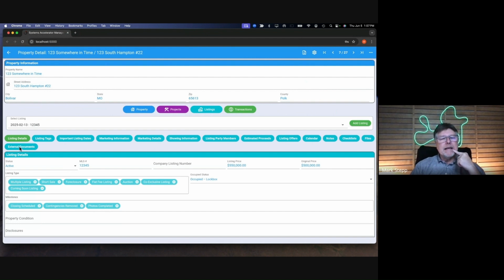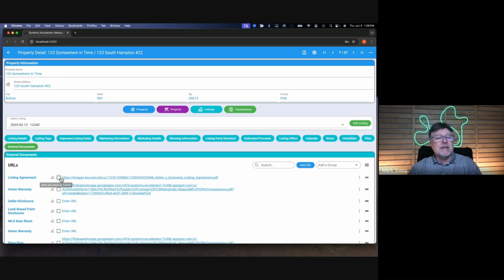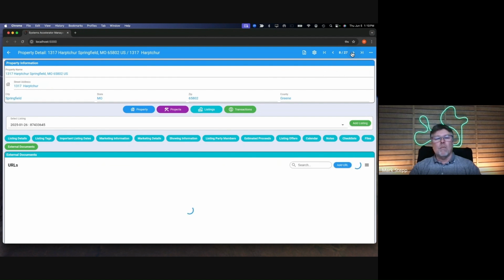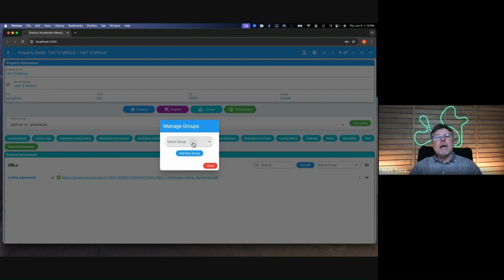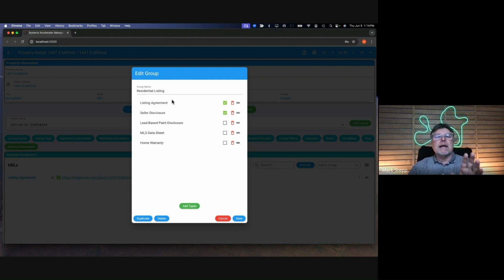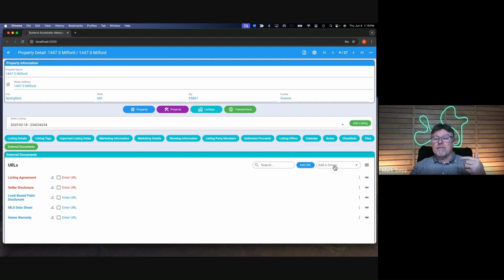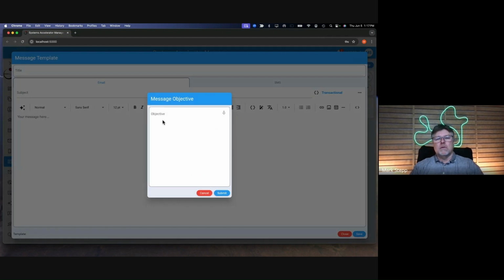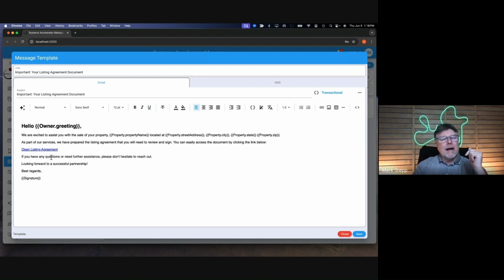Mini Training: External Docs in SAM for Sharing Loan Apps, Docs & More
Link anything—Google Drive, Dropbox, DocuSign—directly to contacts or properties in SAM. Learn how to use external docs to automate post-sale touches and streamline your client experience.